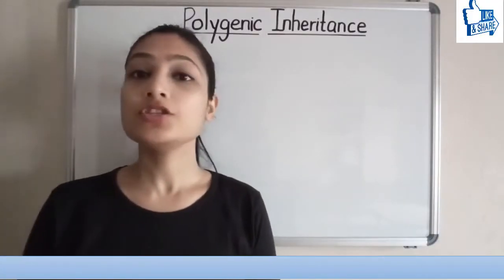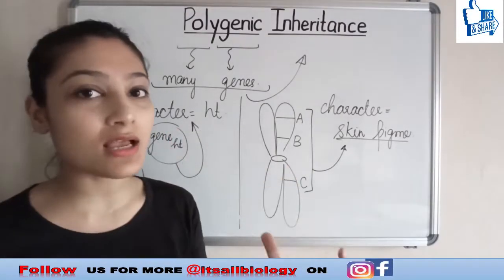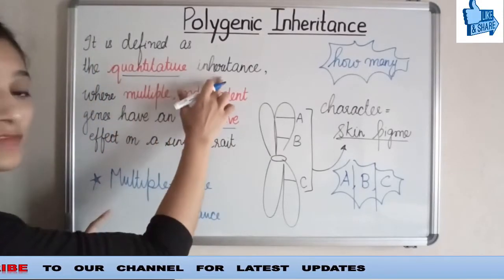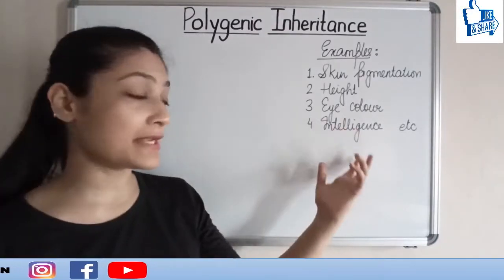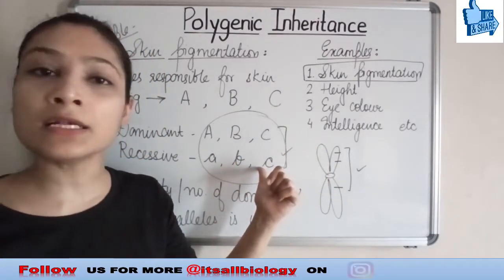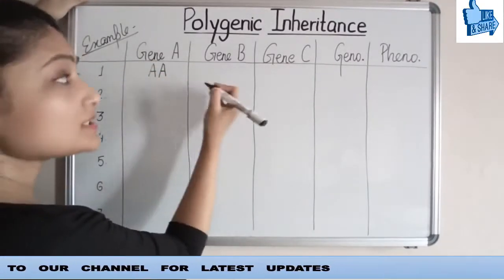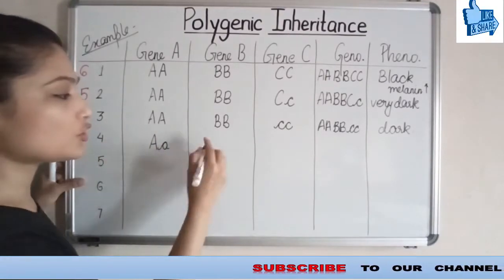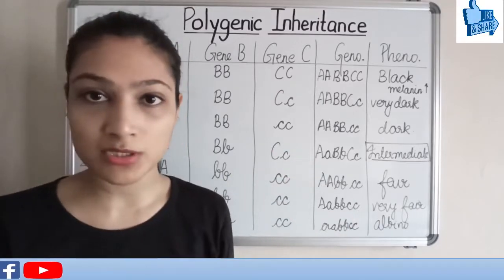Polygenic Inheritance | Skin Pigmentation | Genetics And Evolution | Module 15 | Sakshi Golya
This Module Includes polygenic inheritance which is explained using example of skin pigmentation.

To Help Students, search for a topic easily. The links of our last two videos of this unit are :